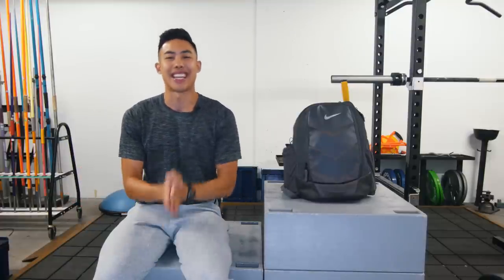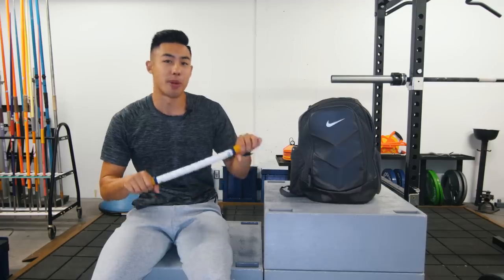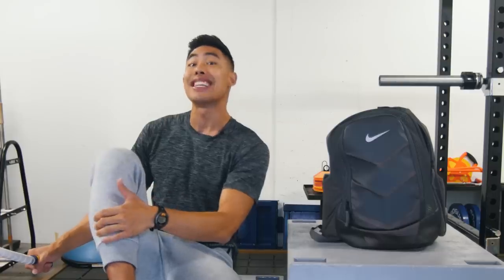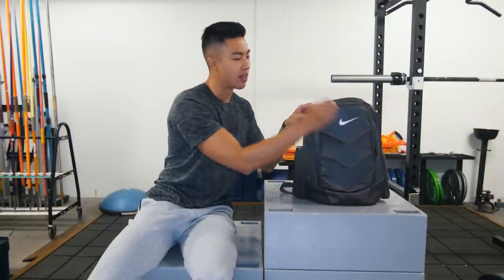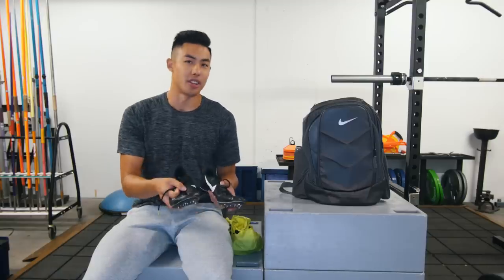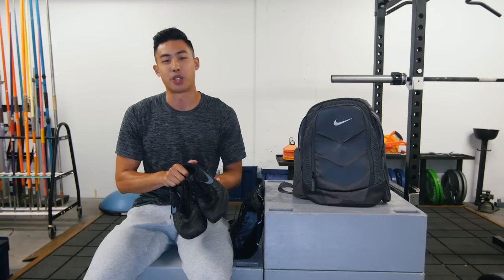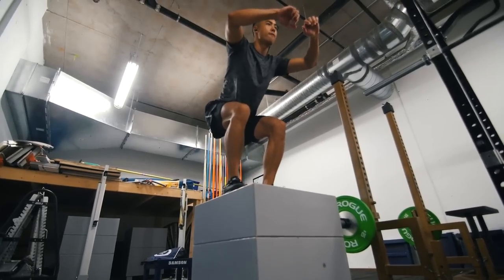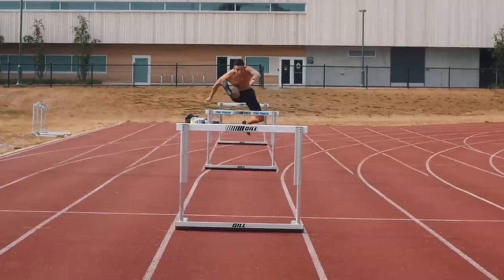What's In My Gym Bag?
Here are my 5 essentials I bring to every workout: The Stick, Jaybird RUN, Nike Superfly Elite, Nike Metcon 3, and a photo of me hurdling for the first time.

If you're reading this, yell "TOKYŌ YO!" in the comments!